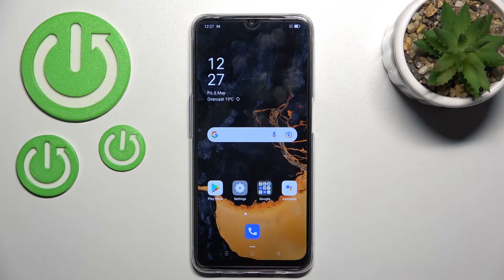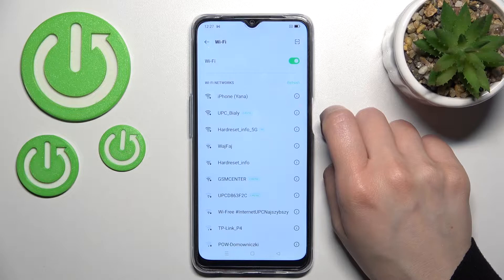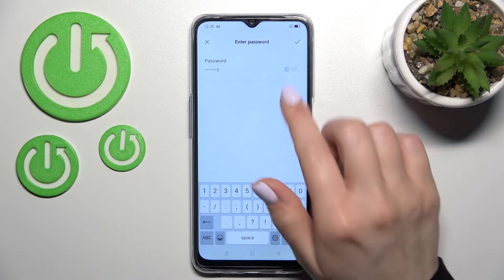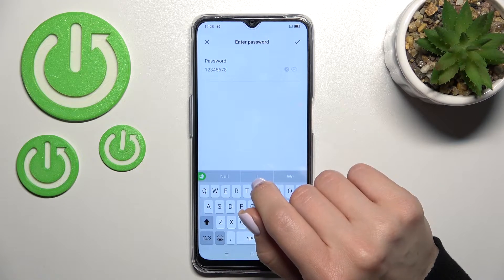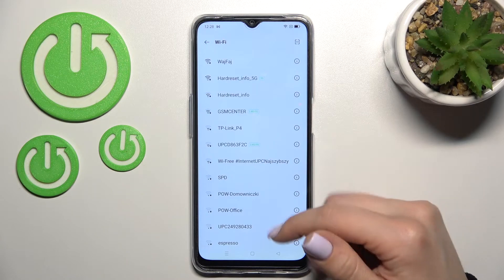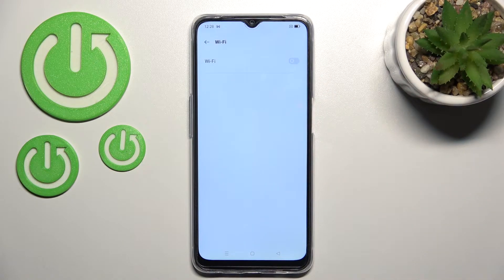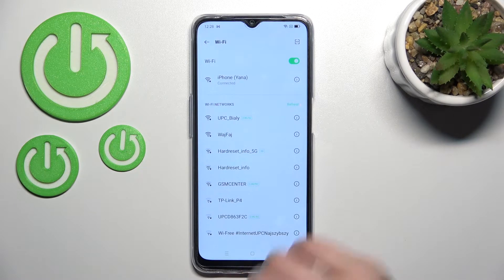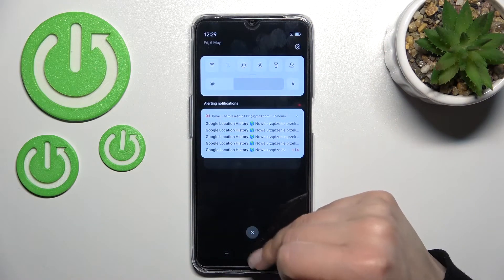How to Connect to WiFi on OPPO A54s - Set up WiFi Connection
Find out more about connecting to WiFi on OPPO A54s:
Good Day. In this video tutorial, we are going to demonstrate how to connect to WiFi on OPPO A54s. First, we will show you how to activate and deactivate the Wi-Fi feature. In the second step, we will find the available networks list and finally, we will connect to the chosen network. If you want to know more about your OPPO A54s, visit our YouTube channel.

How to connect to WiFi on OPPO A54s? How to find the available networks list in OPPO A54s? How to establish a WIFI network connection on OPPO A54s? How to enter the Wi-Fi password on OPPO A54s?